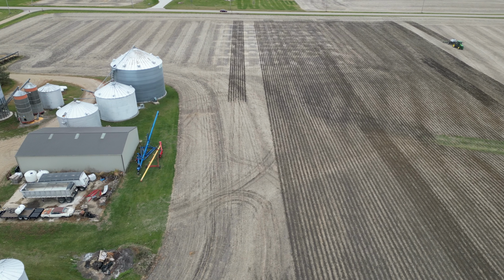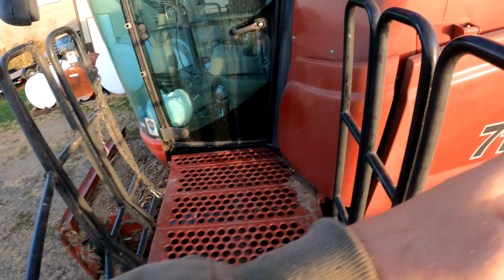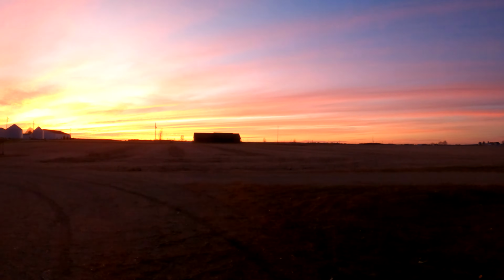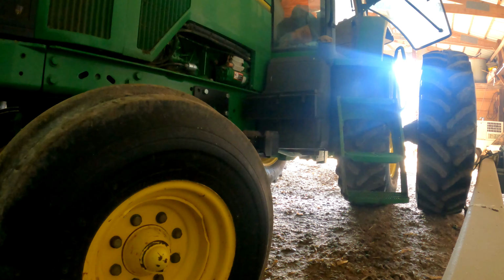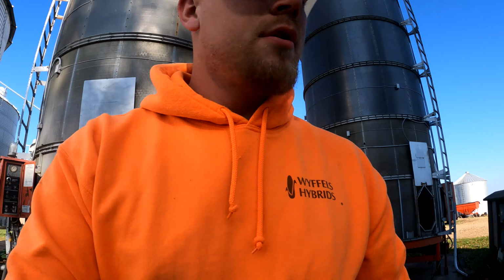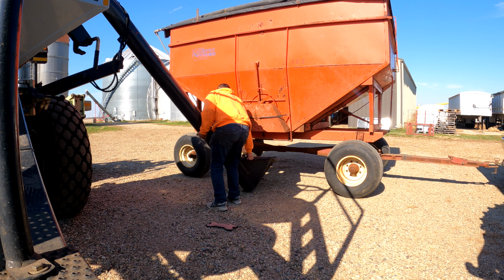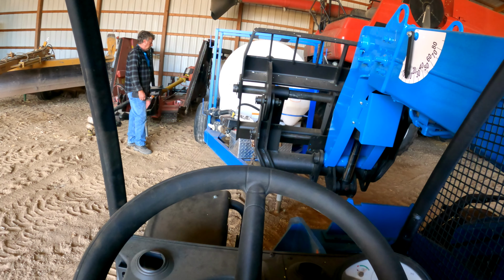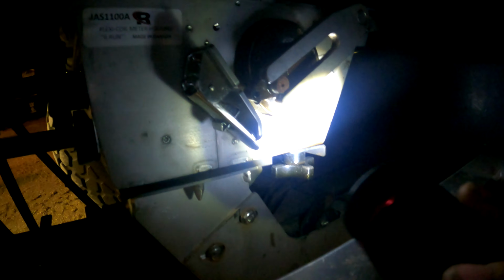Cleanup on the farm before tillage!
Dad and I get everything cleaned up and put away after harvest. Time to get the strip till bar fixed up and ready to go!